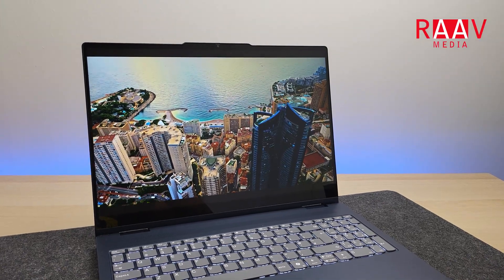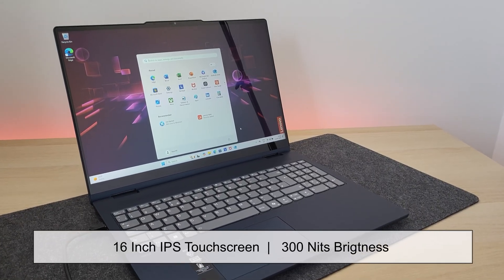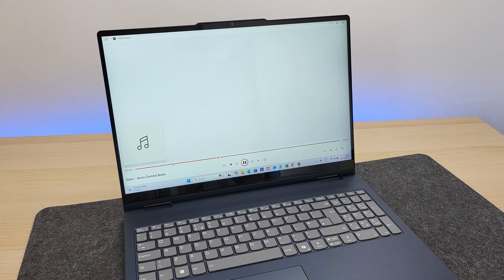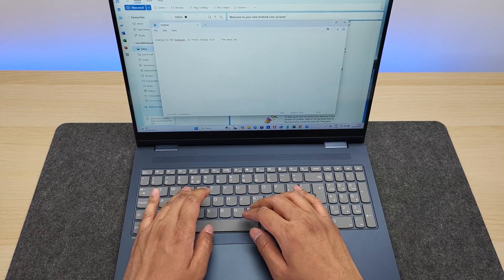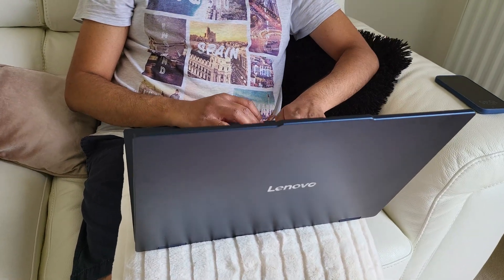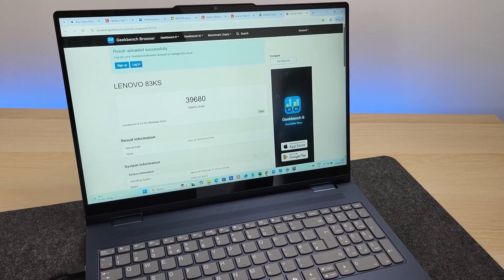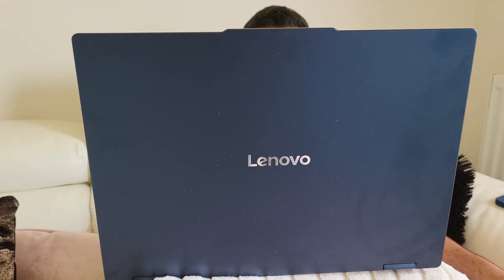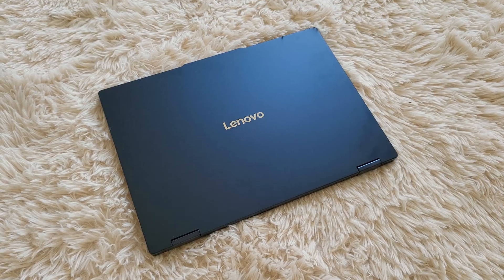Lenovo IdeaPad 5i 2025 Laptop Review - Intel Core Ultra 7 Version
This is the Lenovo IdeaPad 5i 2-in-1 Gen 10 (16" Intel) laptop, fully specced out with Intel Core Ultra 7 Processor, 16GB RAM and a TB of storage. In this video, I will unbox the brand new 10th Gen Lenovo IdeaPad laptop, show you all of its features along with GeekBench scores, gaming performance and more.

Additional offer:
Signup for Quidco.com and get additional 2.25% Cashback

Chapters:
0:00 - Intro
0:32 - Unboxing & Setup
1:37 - Specs
1:57 - Display
4:12 - I/O
5:58 - Battery
7:08 - Performance
8:20 - Gaming
8:52 - A.I.
9:27 - Conclusion